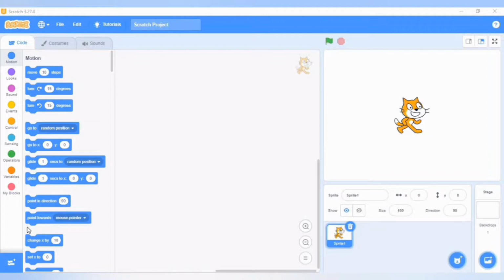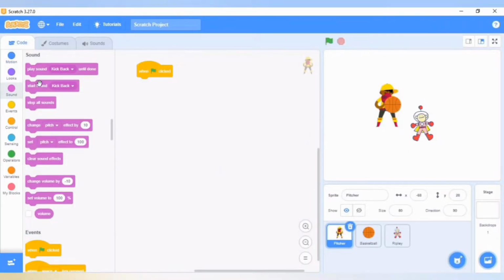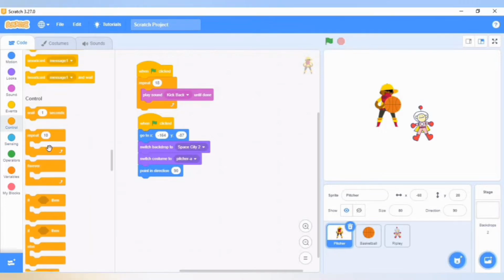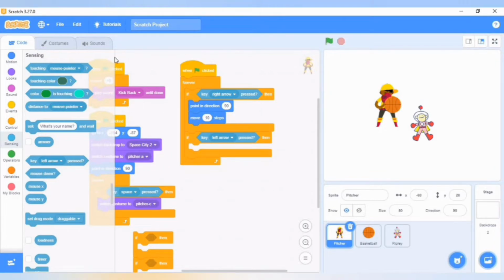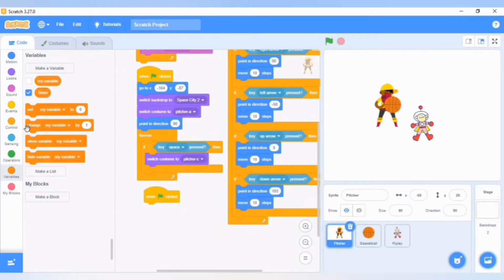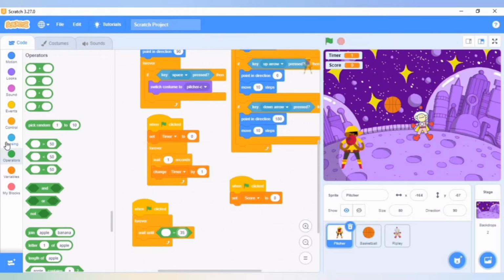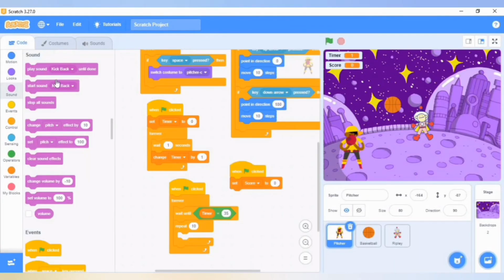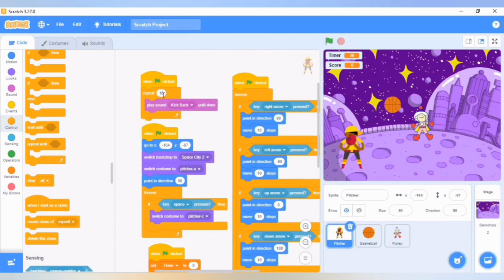How To Create An Epic Shooter Game In Scratch | Scratch Tutorial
This video is going to teach you How To Create An Epic Shooter Game In Scratch.

Make sure to keep practicing!

Stay Safe

Happy Coding

Ignore:
Scratch tutorial
Scratch 3.0
how to scratch
scratch 3
scratch coding game easy
scratch coding tips
scratch game tutorial
scratch tutorial games